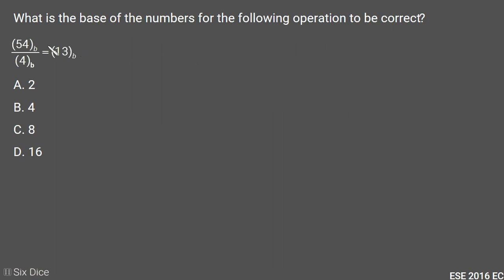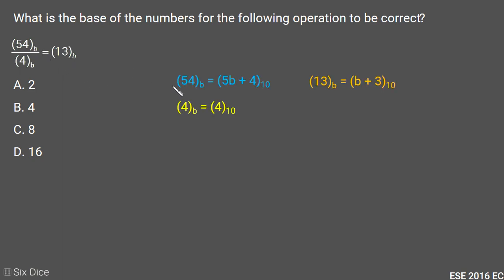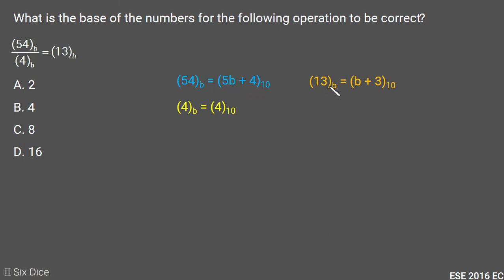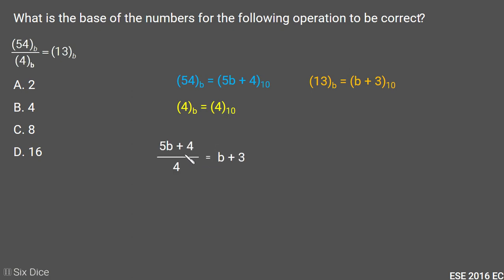Find unknown base || ESE 2016 EC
What is the base of the numbers for the following operation to be correct?

(54)b/(4)b = (13)b
A. 2
B. 4
C. 8
D. 16
ANS C